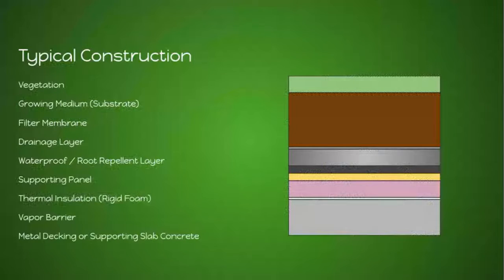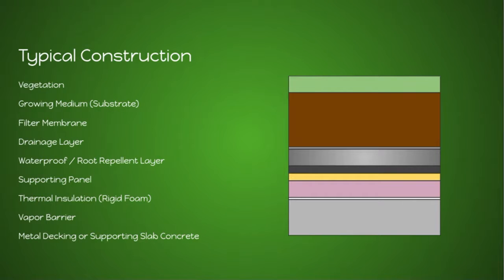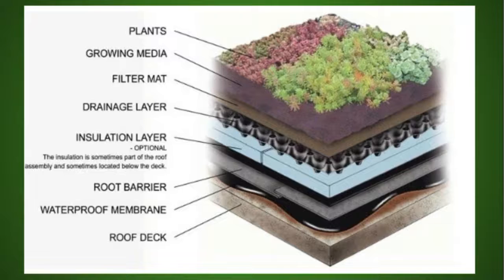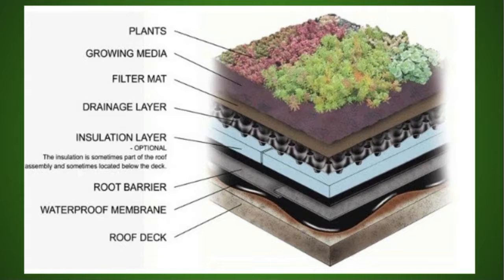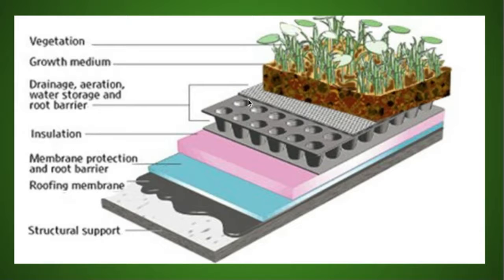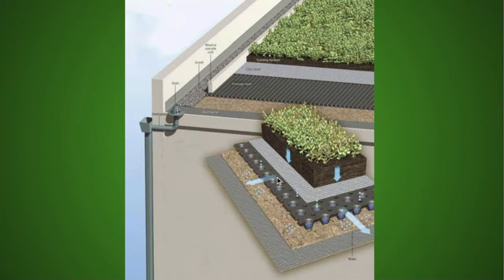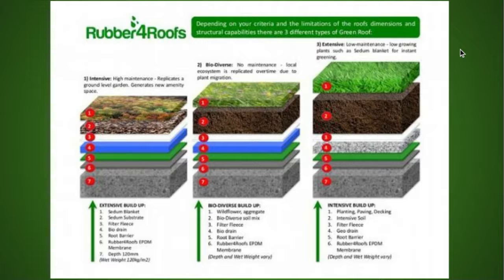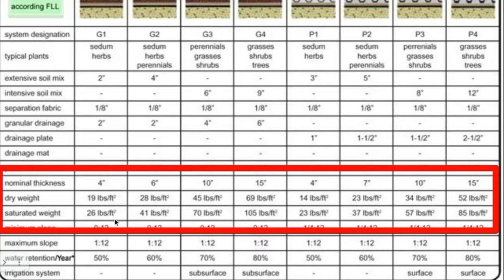210415 CIVIL Commercial Roof Systems Mini Lecture